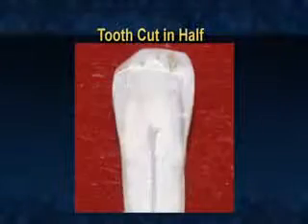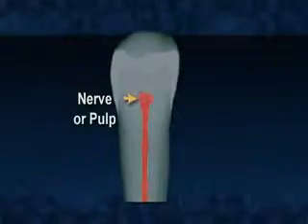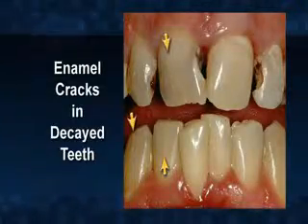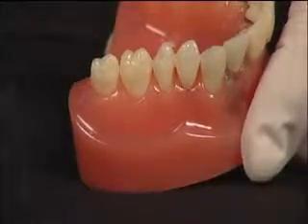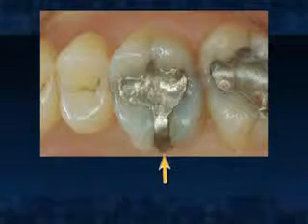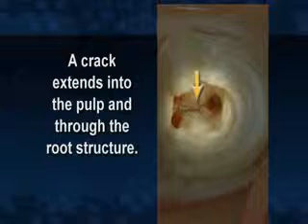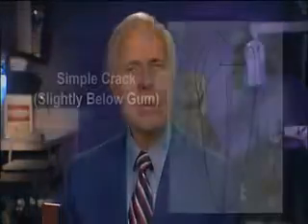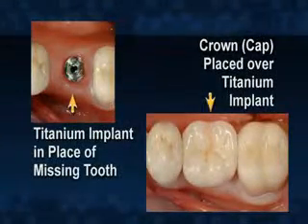Rockford Dentist - Cracked Teeth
6726 Commonwealth Dr
Loves Park, IL 61111